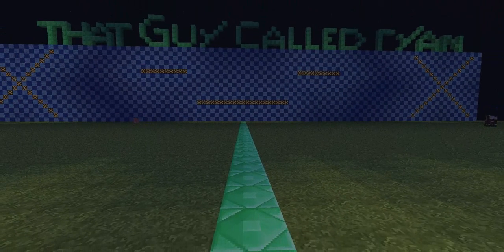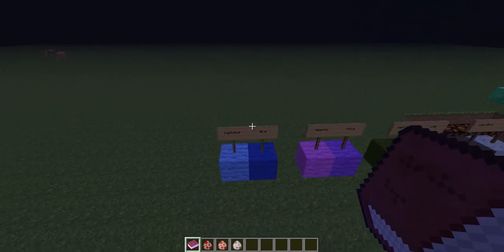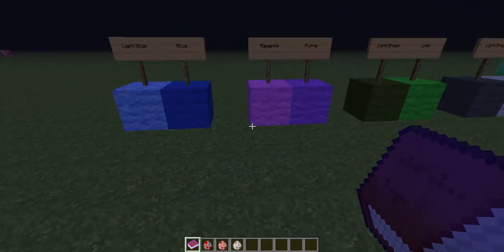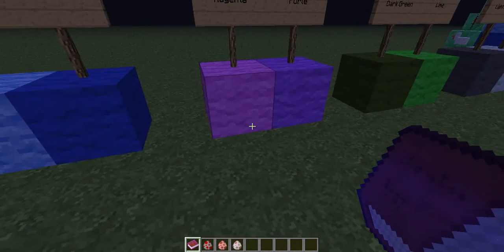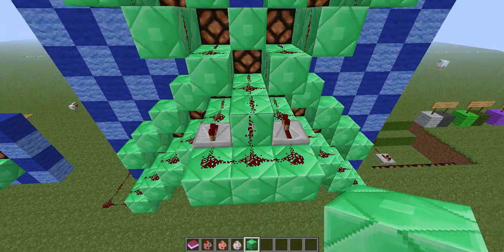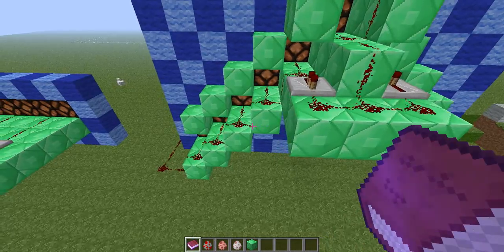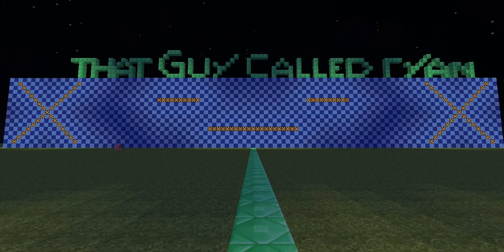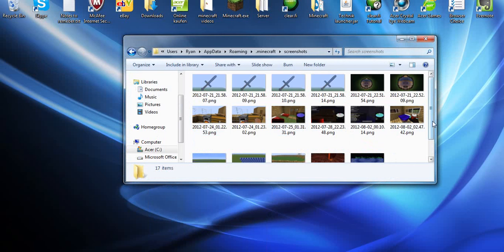My New Destop background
this is one of those different videos that i might upload every now and then. So i hope you like XD